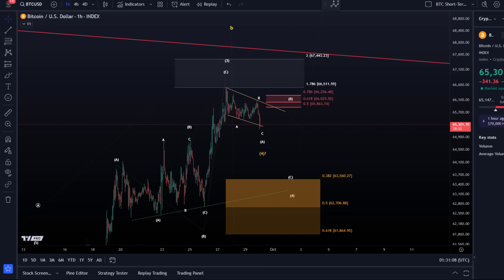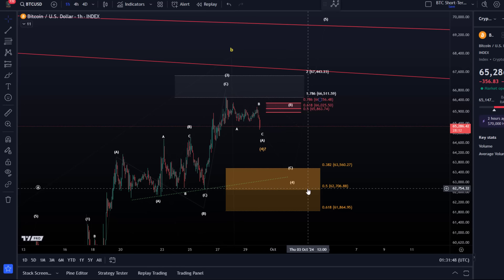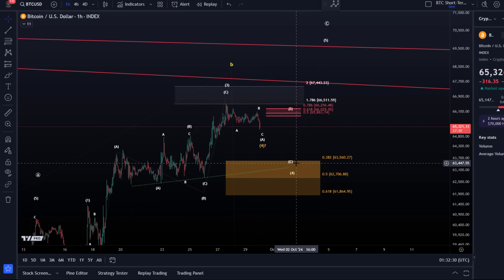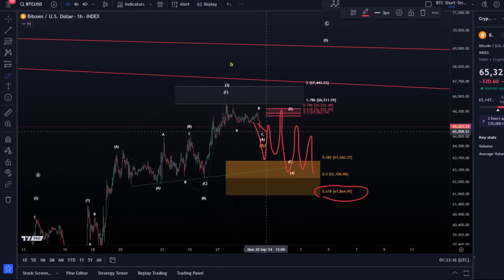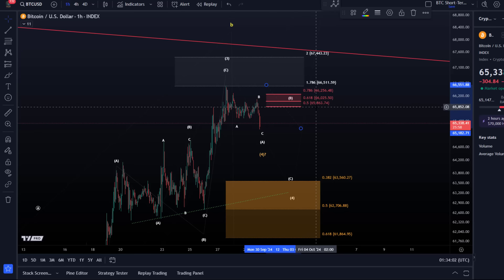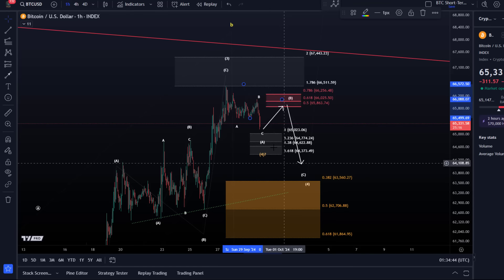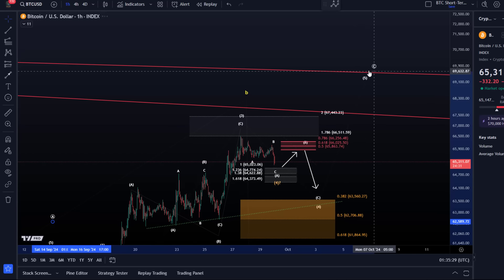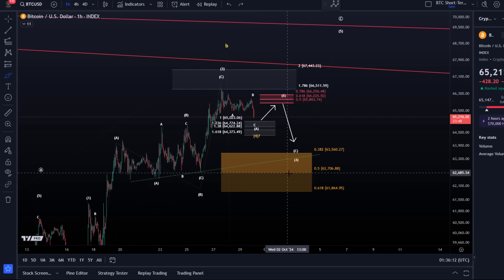Bitcoin Price Elliott Wave Price Update: Understanding the Bullish and Bearish BTC Scenarios